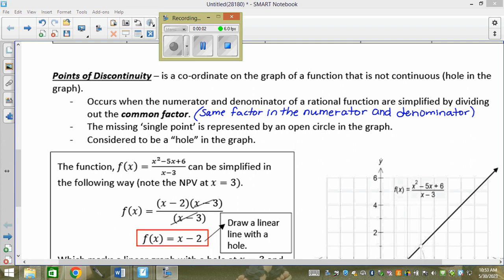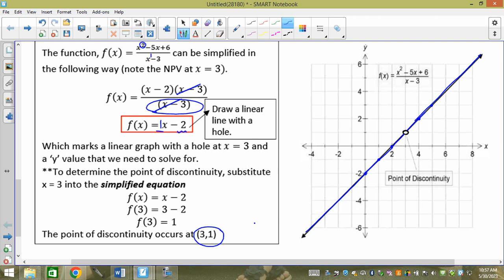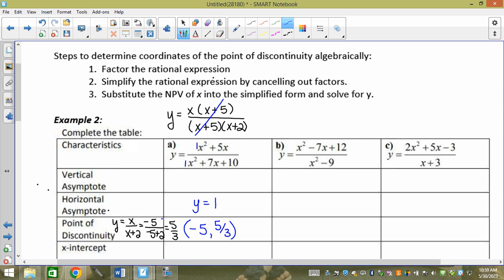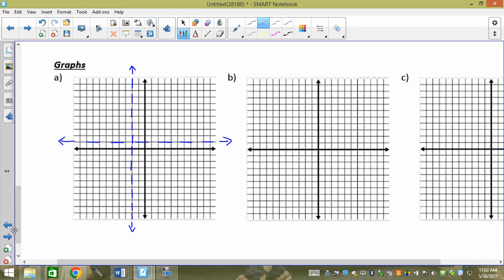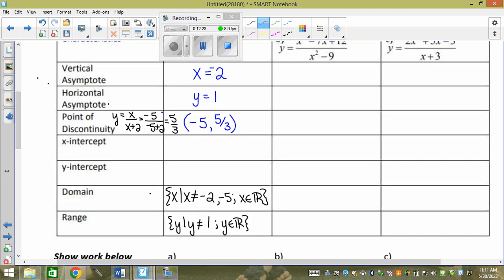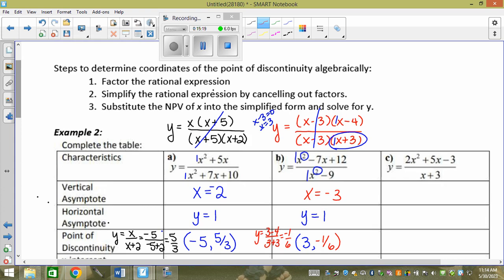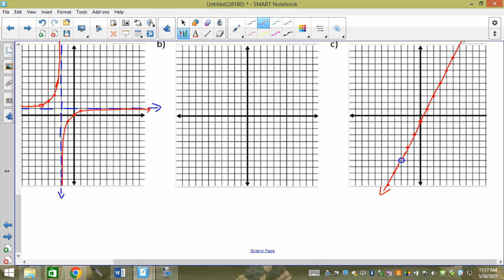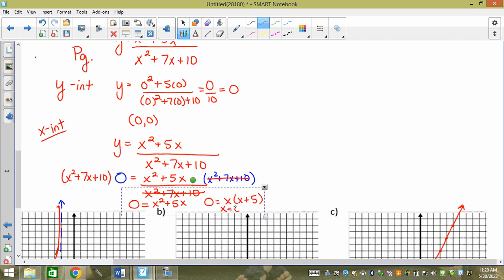May30 points of discontinuity